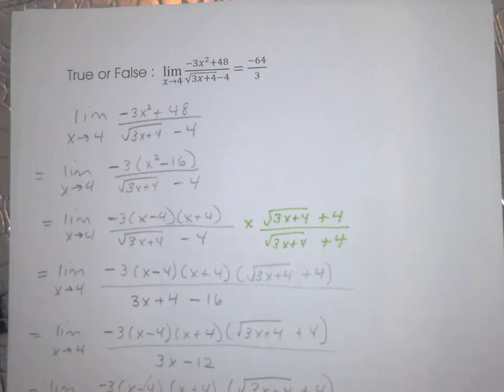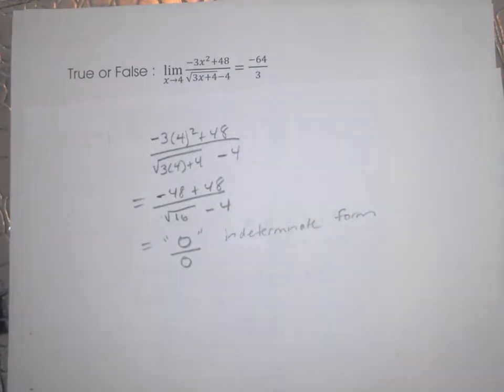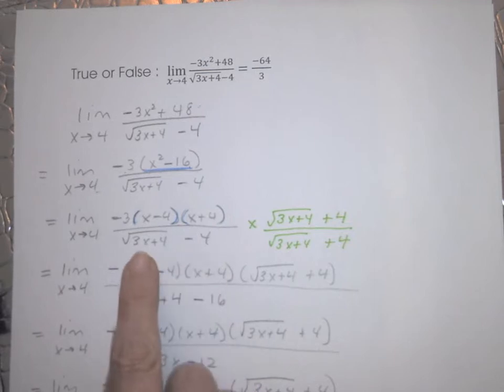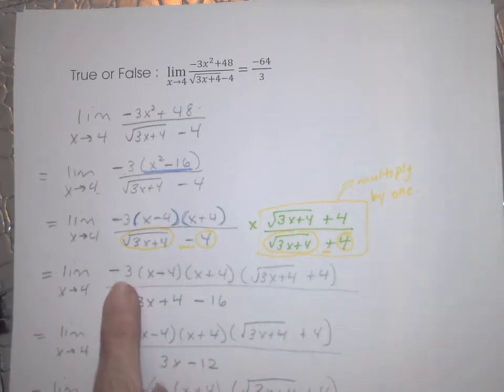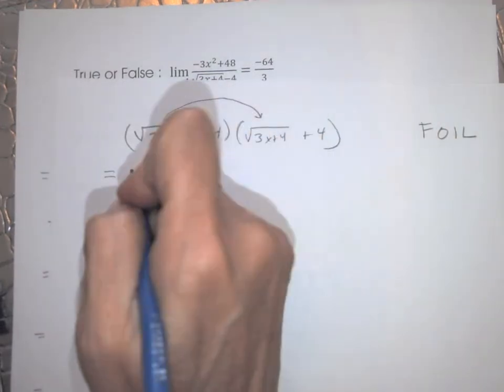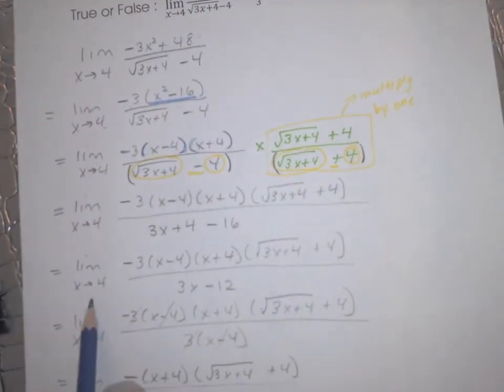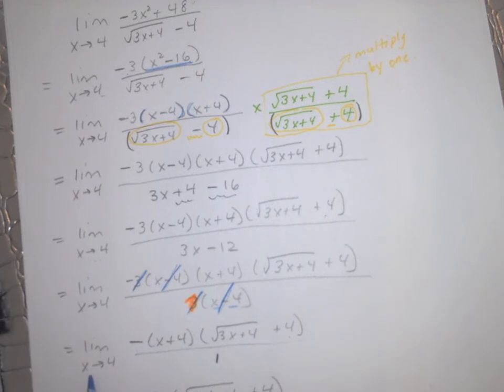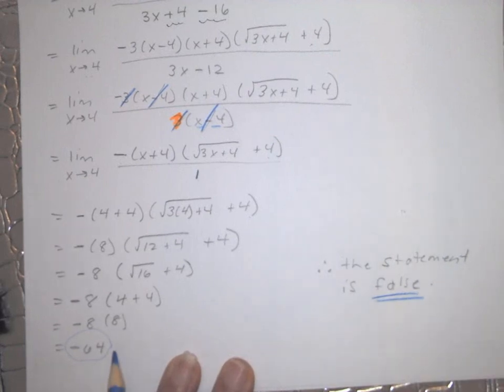3 midterm example